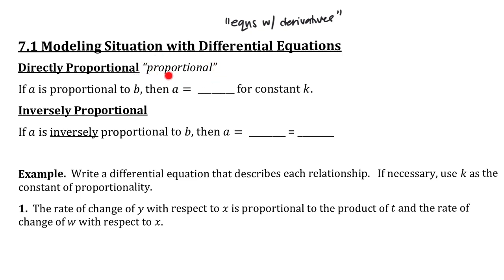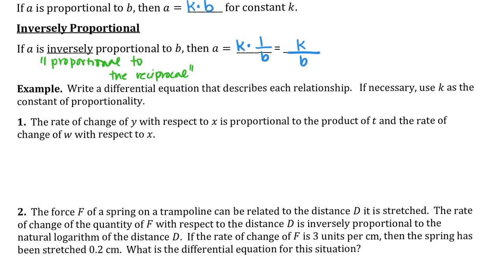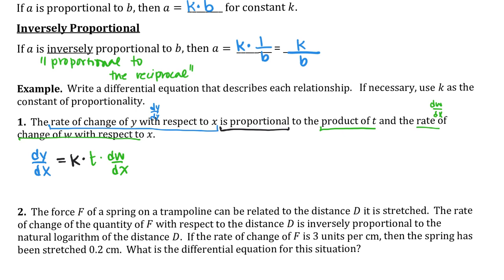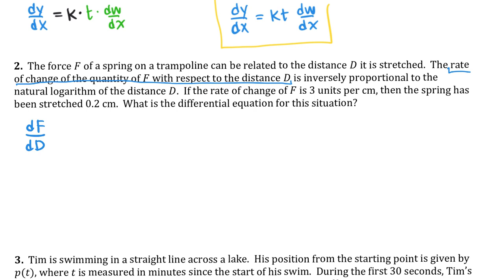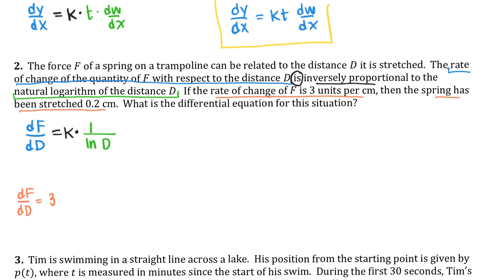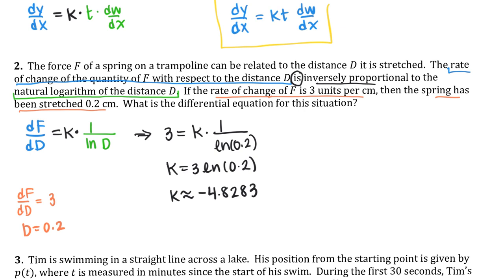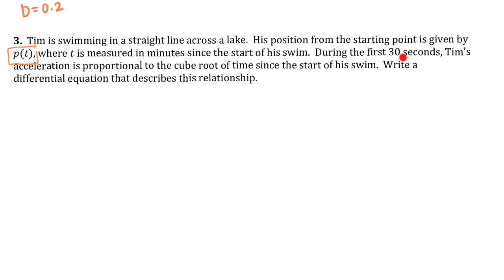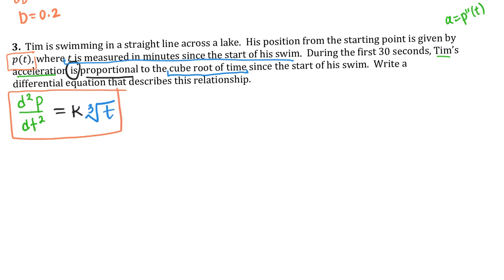7.1 Modeling Situations with Differential Equations